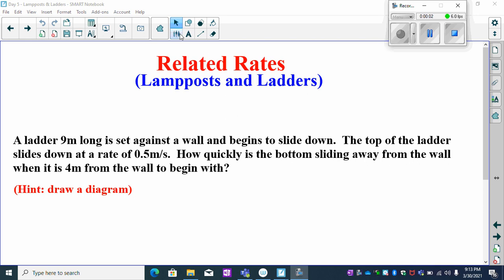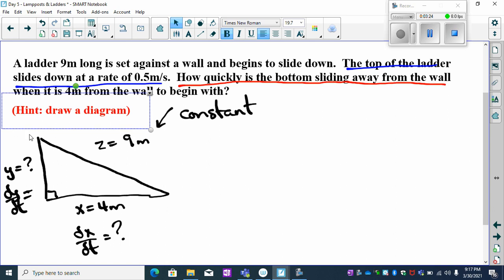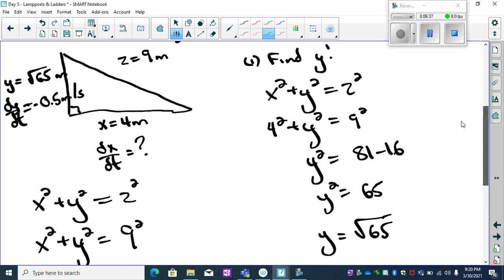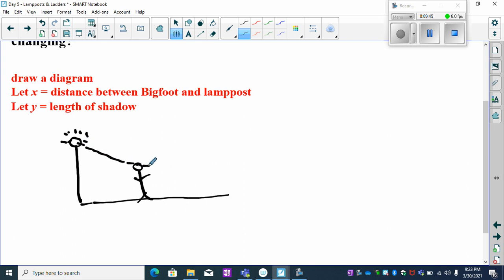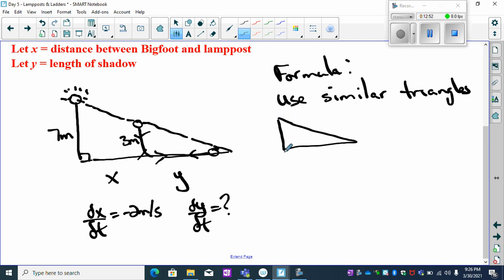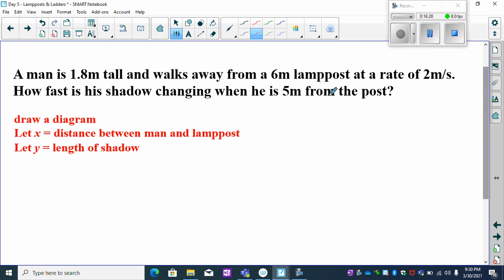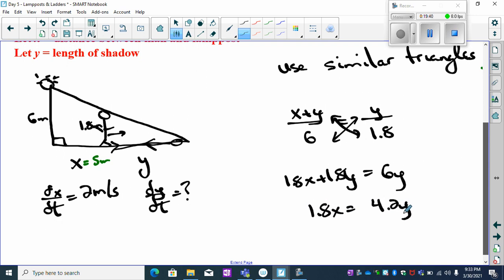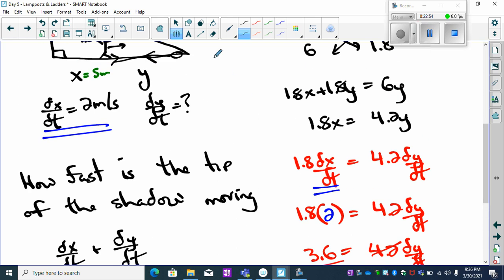Related Rates Part 2